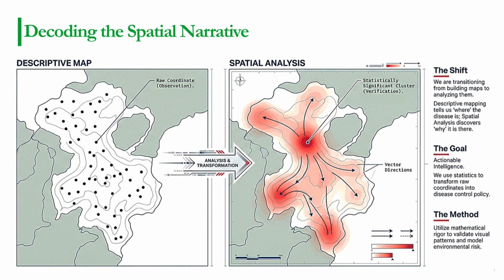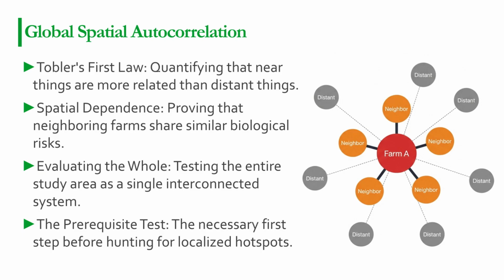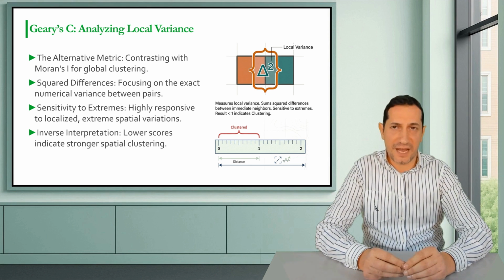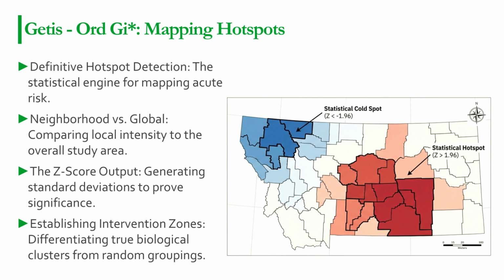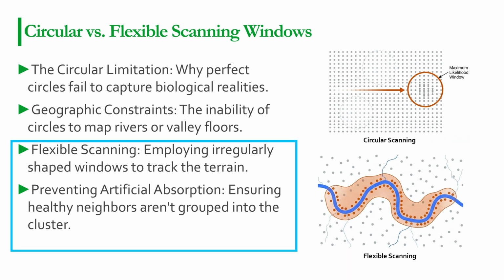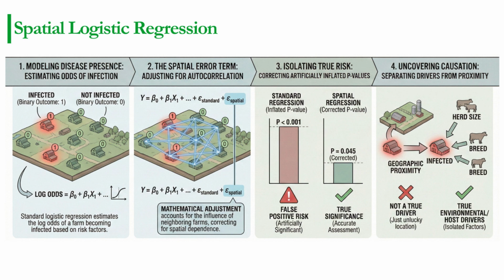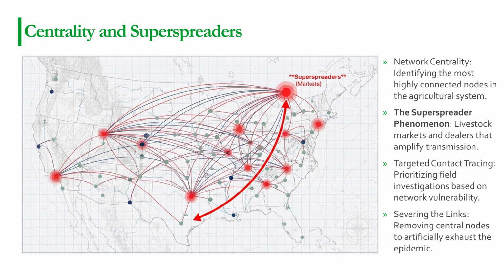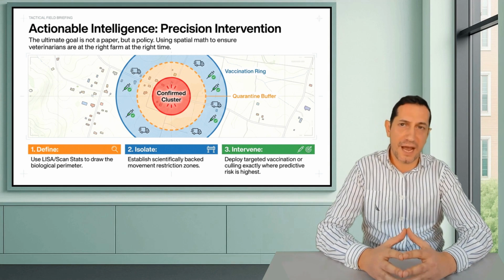Spatial Analysis in Veterinary Epidemiology | Moran’s I, LISA, Hotspot Detection Explained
Learn how spatial analysis is used in veterinary epidemiology to detect disease clusters and outbreak hotspots. Here are explained how epidemiologists analyze disease maps using GIS and spatial statistics to understand where outbreaks occur and why.

Topics covered include Moran’s I, Geary’s C, LISA (Local Indicators of Spatial Association), Getis-Ord Gi* hotspot analysis, and spatial scan statistics for identifying significant clusters. The video also introduces risk surface modeling, spatial logistic regression, ecological niche modeling, and network analysis of animal movements.

You’ll understand how spatial epidemiology helps veterinary authorities detect outbreaks, predict high-risk areas, and design targeted control measures such as vaccination zones, surveillance programs, and quarantine boundaries.

This video is is the third part of a veterinary epidemiology and GIS learning series designed for students, researchers, and public health professionals interested in disease mapping and geospatial analysis.

Prepared by: Dr. Kujtim Mersini